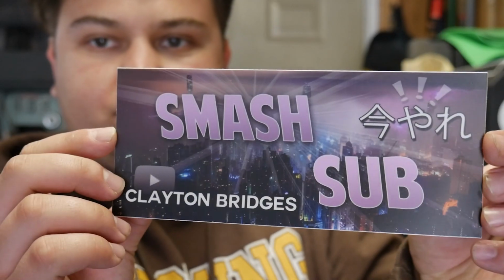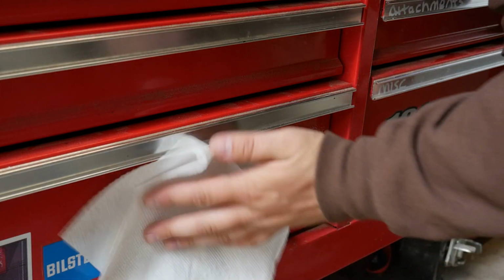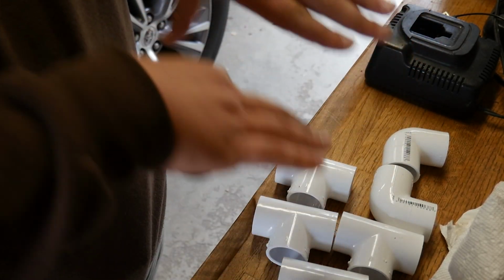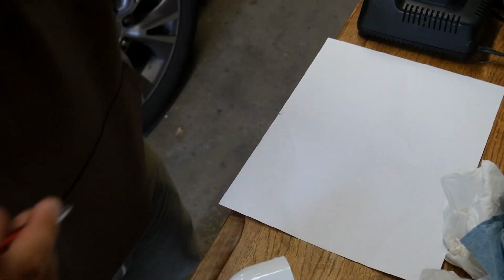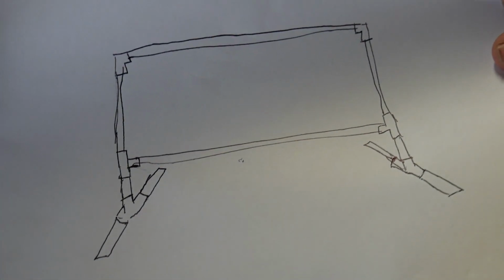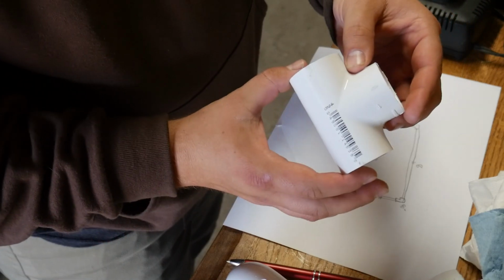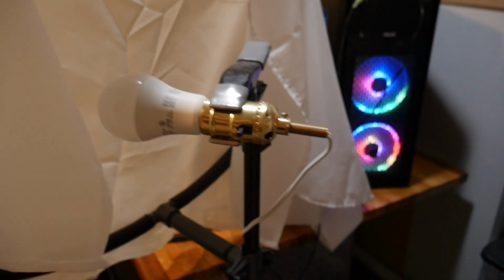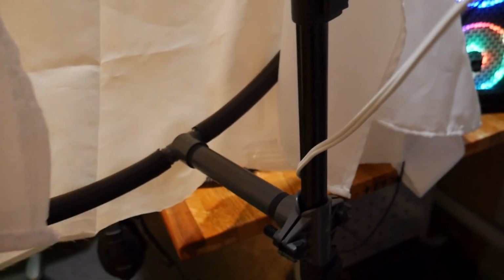Make Your Own Green Screen Stand/mount!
I decided to make a homemade green screen mount with a green screen I bought on Amazon and PVC! This is a cheap way to make yourself a collapsible mount for your green screen that can be moved around or even transported!

AT THE END OF THE DAY HERES WHAT I USED:
2" ID PVC pipe, 10 ft. x 5
2" PVC 90* adapter x 2
2" PVC Three-way joint x 4

Very simple. I paid $25 at home depot. The green screen can be found under "recording equipment used"

Tools used (AD):
Milwuakee M12 XC 6.0 Battery (THE BEST CLIP)
Mukwuakee Hackzall
SAFETY GLASSES
Craftsman Measuring tape 16 FT
SWEET milwuakee inkzall markers

Thanks Artilist Io for all of the music!

Recording equipment used (PAID LINKS):
-Samsung Galaxy S9
-Fantaseal Camera Grip
-Green Screen
-Mic and Headphone Kit
-Logitech C992x Pro Stream Webcam

-On-camera Microphone Røde VideoMicro

Chapters:
0:56 intro